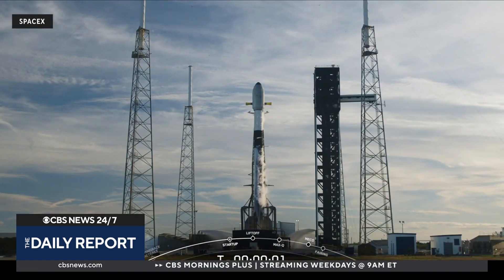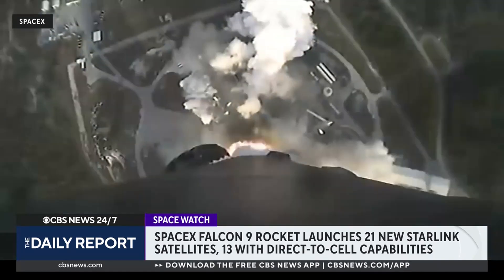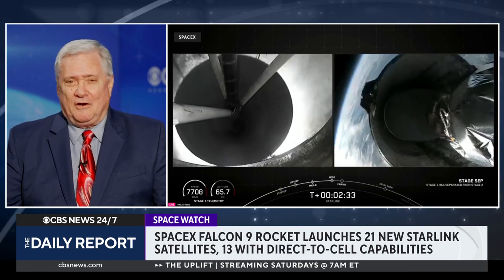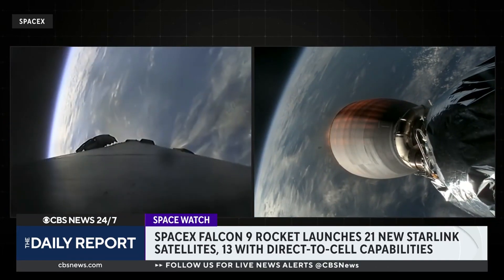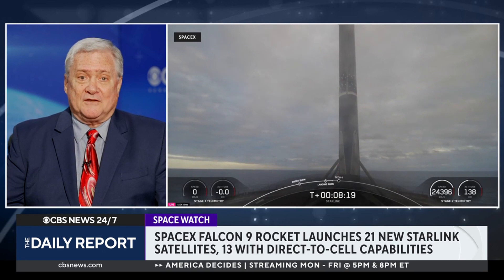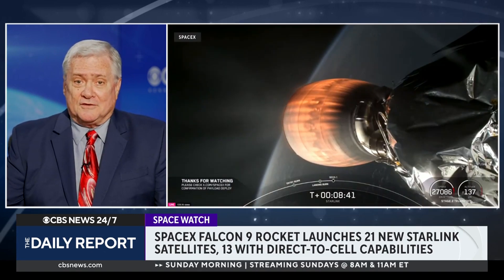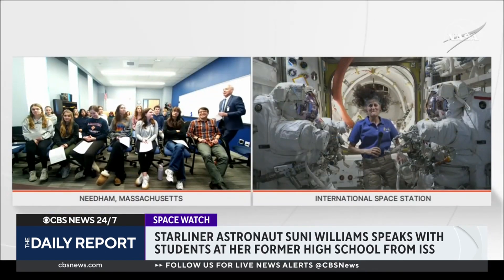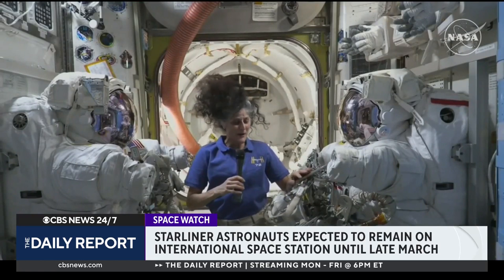SpaceX Falcon 9 rocket launches 21 new Starlink satellites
SpaceX has successfully launched its newest round of Starlink satellites into Earth's lower orbit from a Falcon 9 rocket. Twenty-one total satellites were onboard, and 13 of them have direct-to-cellphone capabilities. CBS News space consultant Bill Harwood has more from the Kennedy Space Center in Florida.